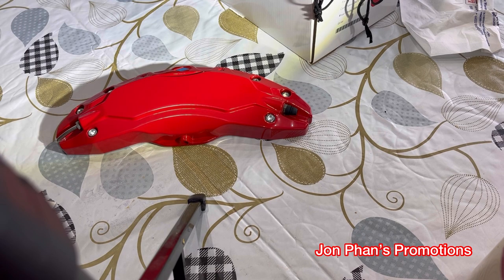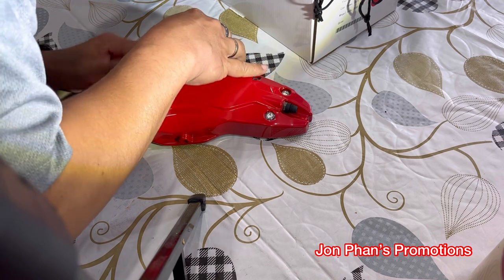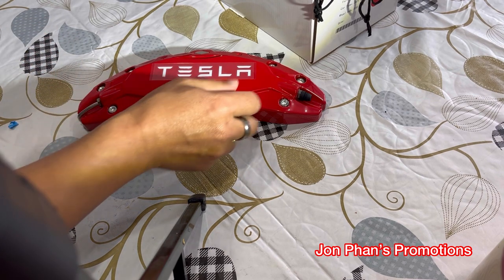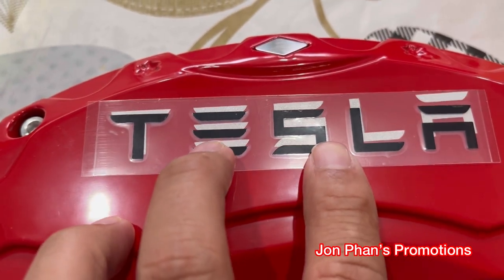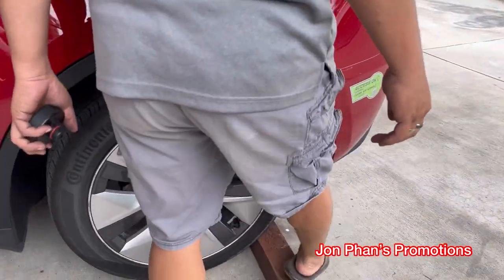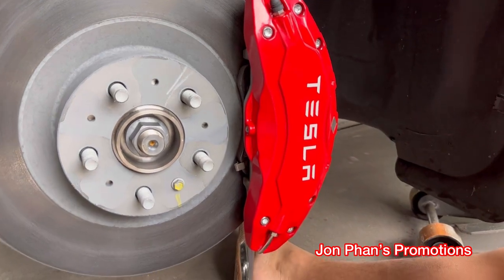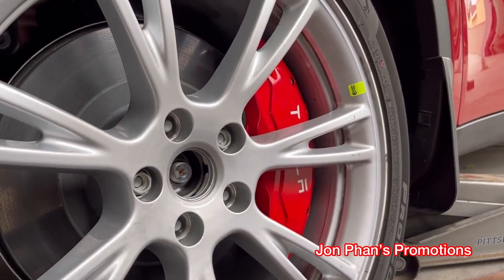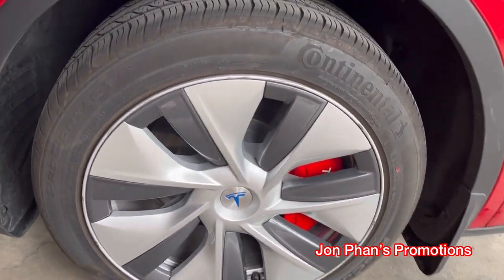How to install 2023 Tesla Model Y Long Range Tesristar brake caliper covers to look like Performance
You can help out the channel buy purchasing your next Tesla through this

Tesla Model Y floor mats
Model Y mudflaps splash guards
Model Y sunroff Sunshade Glass roof
Model 3 Center tray organizer Tray hidden cubby
Model Y/3  Sunshade
Model Y/S/X/3 Taptes charger wall holder mount/cabale organizer
EV charger for all EV including Tesla
Tesla Motor 24' cable wall connector
Tesla to J1772 Charging adapter, max 48amp 250v
Tesla Wall connector 3rd Gen
Tesla Model Y/3 head up display 9.0"

Amazon prime.

Jonathan Phan
396 S. California Ave. #342